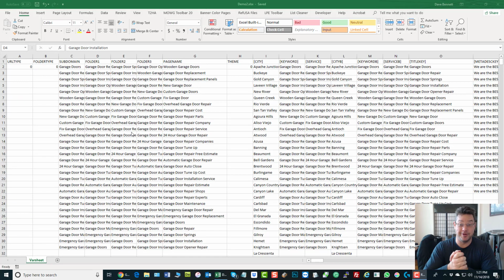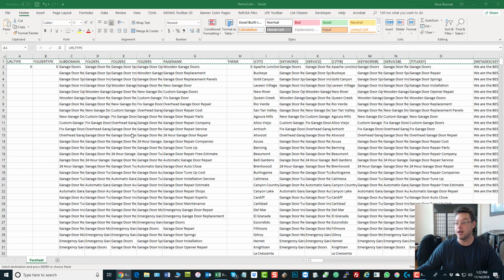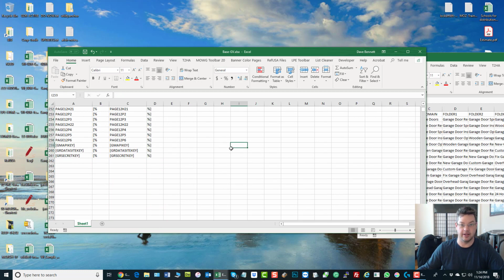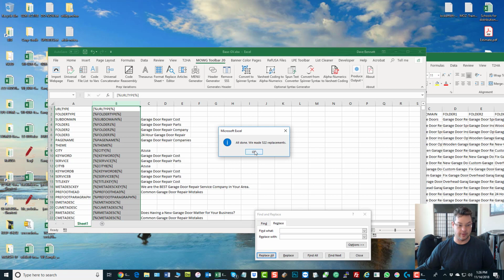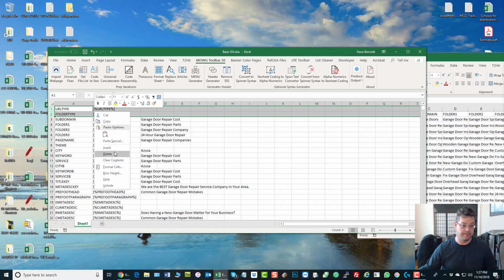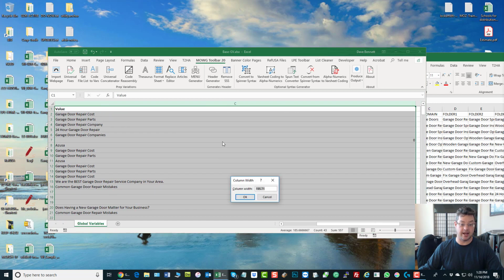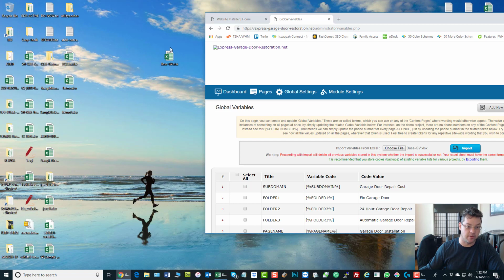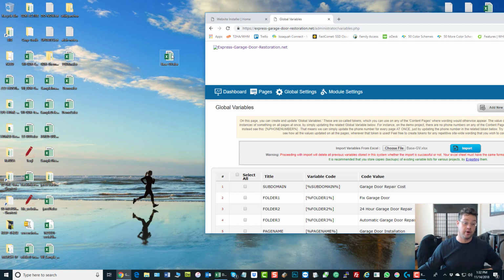Base GV: Easy Excel Mistakes (Troubleshooting)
Great review to avoid making several basic, easy mistakes with Base GV files. Watching this - you'll master Base GV setup!  :)